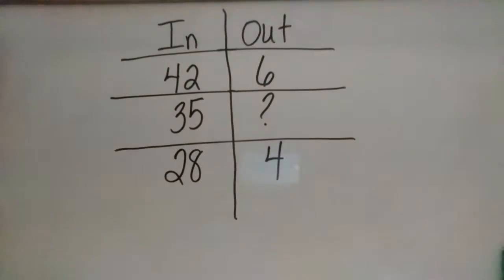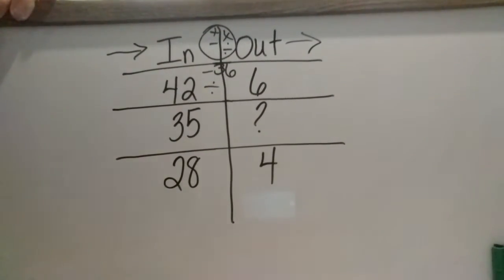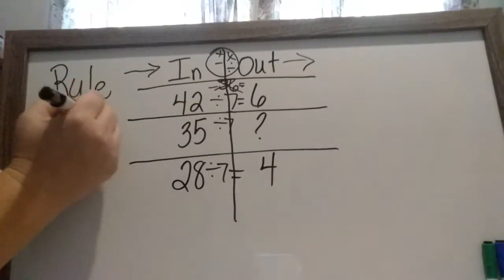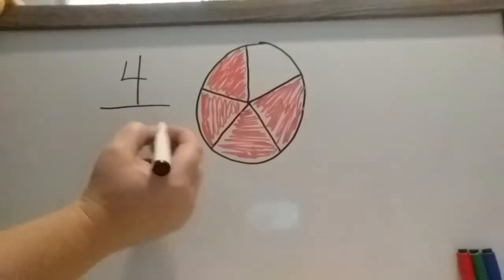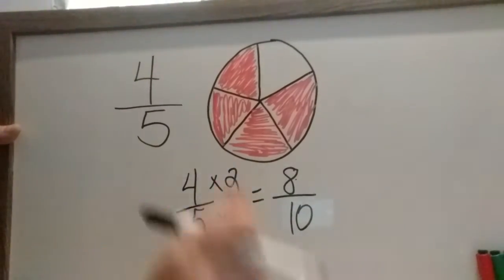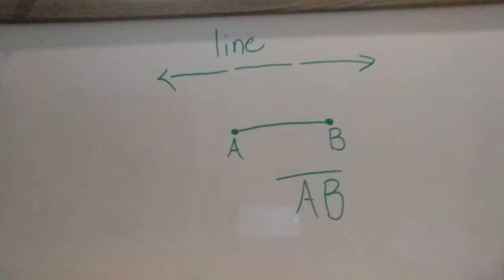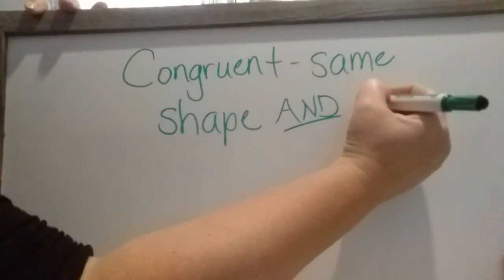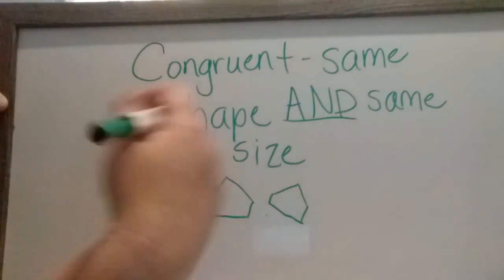Instructional Resource 1 (Part 2)